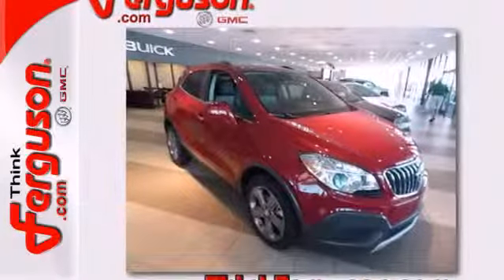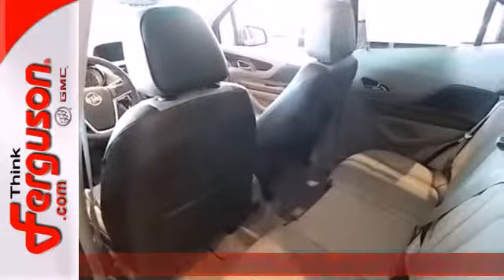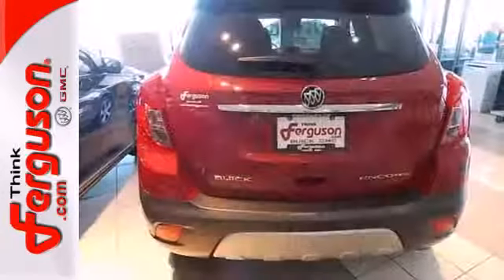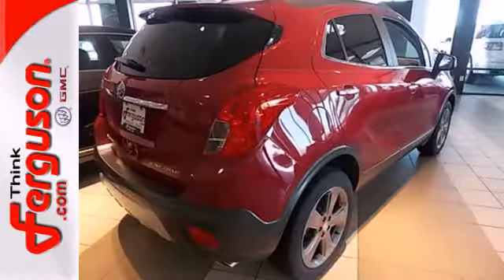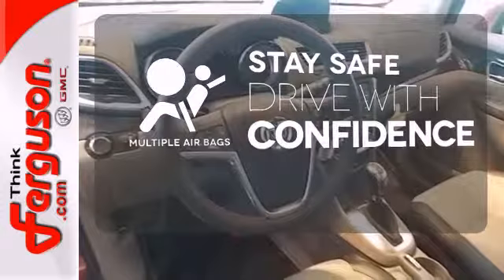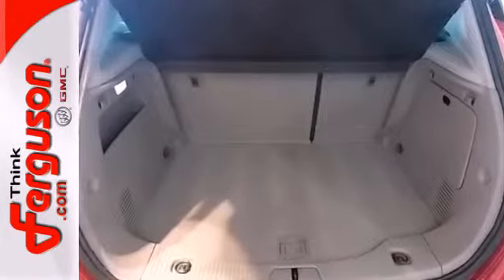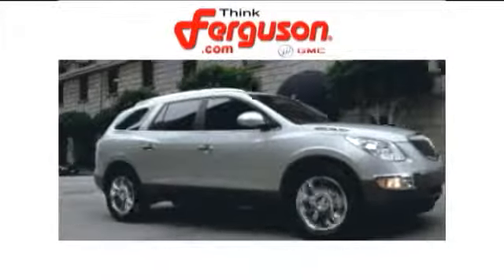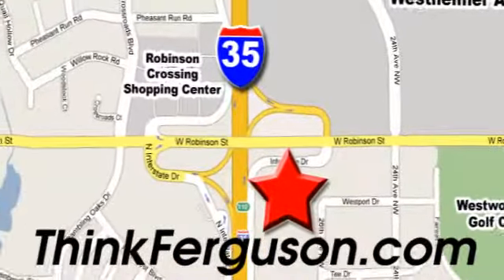2013 BUICK ENCORE Norman OK Oklahoma City, OK B7292 - SOLD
Year: 2013
Make: BUICK
Model: ENCORE
Engine: 1.4 Liter 4 Cylinder
Transmission: 6 Speed Automatic
Color: Ruby red metallic
Interior: TITANIUM
Stock #: B7292

Address:
1015 North Interstate Drive